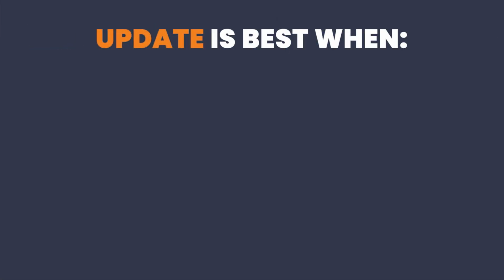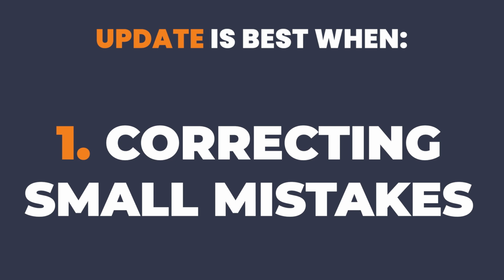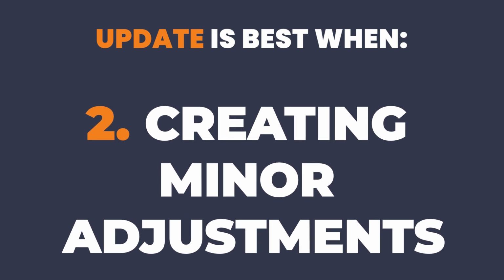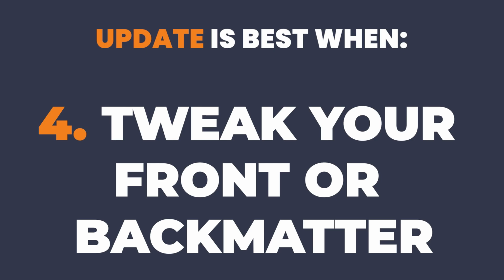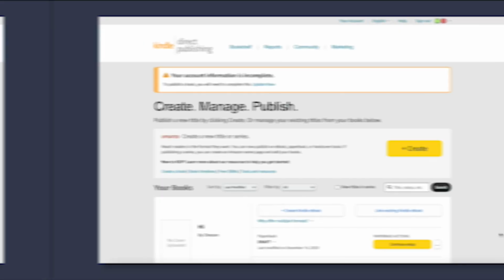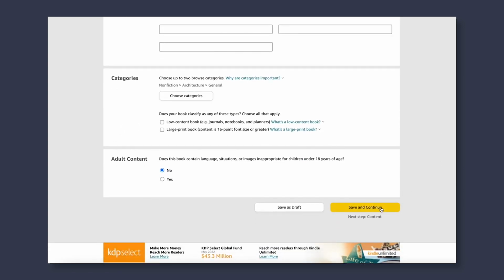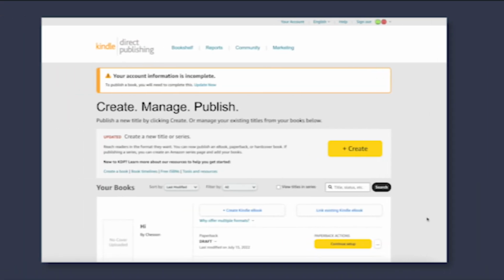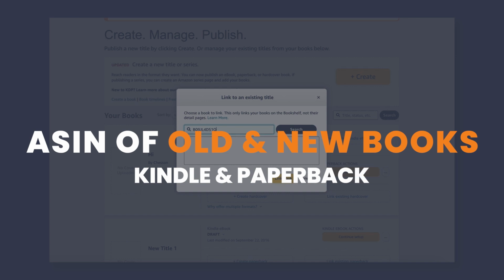Update or Republish a Book: When to do which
Did you know that you have the ability to update an already published book on Amazon? When it comes to updating or republishing a book on Amazon there are a few pros and cons that you will need to be aware of. So in this video, we are going to cover the pros and cons of updating or republishing your book on Amazon.

LET'S SOCIALIZE!